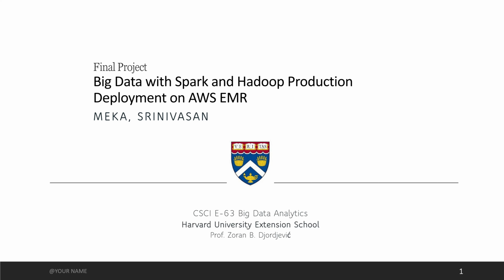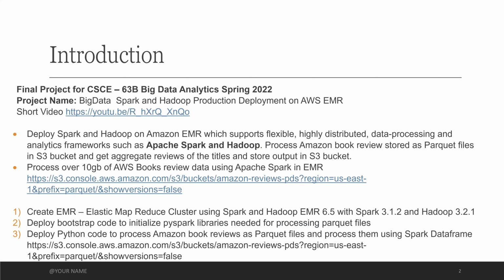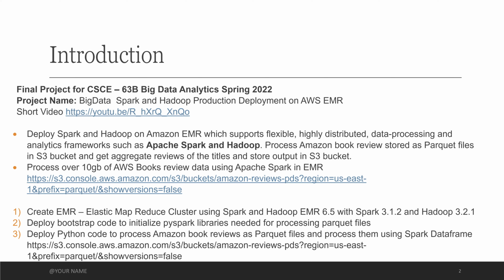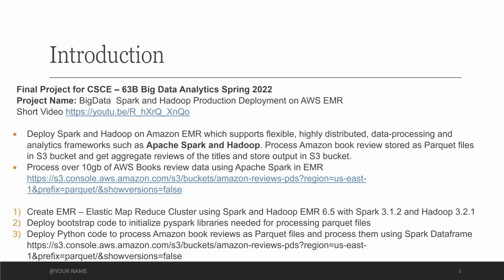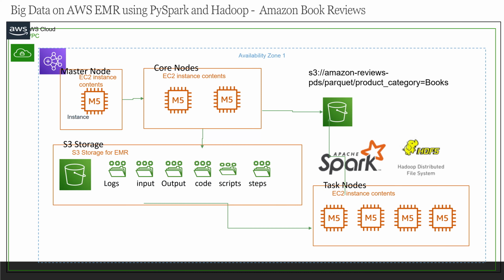Final ProjectBig Data with Spark and Hadoop Production Deployment on AWS EMR Srinivasan Meka